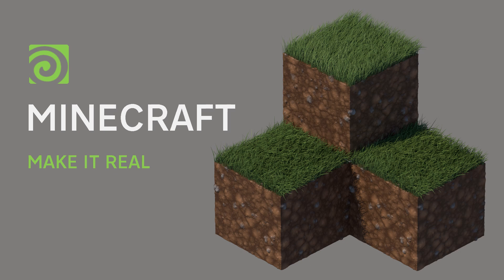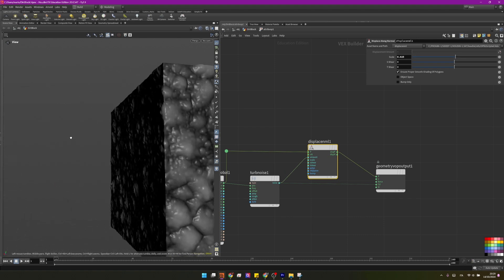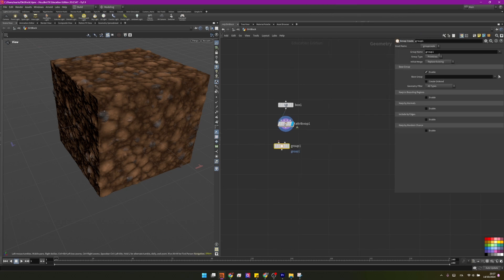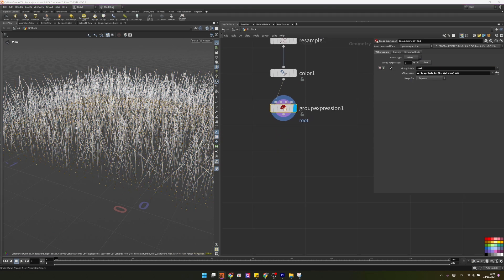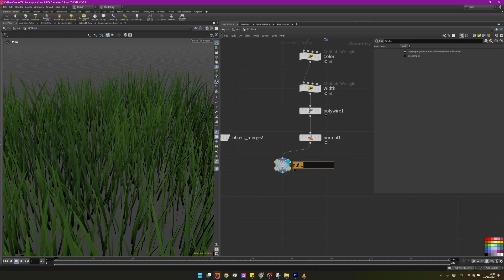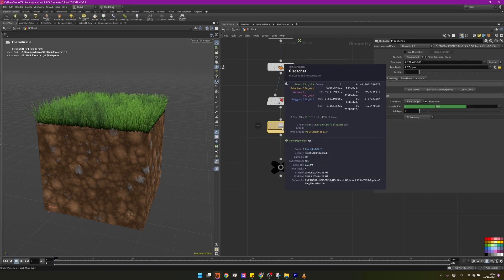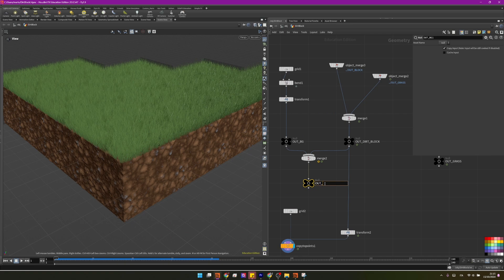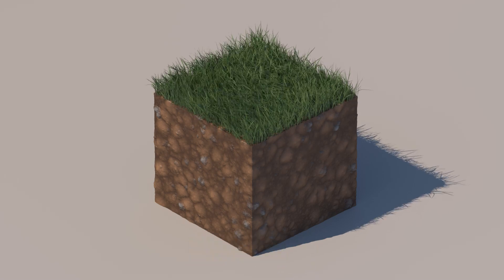Making Minecraft Real with Houdini | Beginner Houdini Tutorial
Join me as I transform a default Minecraft dirt block into a realistic block of grass! 🌱

The block is created in Houdini 20 and rendered in Solaris using Karma for that extra touch of realism! 🎮✨

Vellum 2 - How does Cloth work

CHAPTERS

00:00 - Intro
00:53 - Making the dirt
02:09 - Coloring the dirt
03:20 - Making of the rocks
05:21 - Isolating the top
06:24 - Grass creation
07:12 - Curveu
07:42 - Vellum constraints
08:56 - Complex wind (VEX)
10:28 - Simulate
10:40 - Coloring the grass
10:55 - Adding Width (VEX)
12:07 - Visualize
12:39 - Up-res
13:07 - Cache & Flipbook
13:47 - Making the backdrop
14:58 - Making a Grass patch
16:09 - To Solaris!
16:53 - Light & Render
18:04 - Export Animation